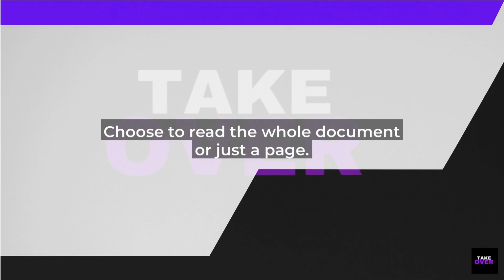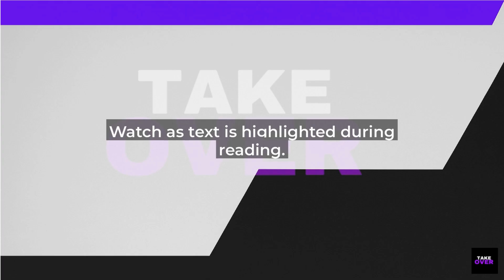How to Have Adobe Read a PDF 2025